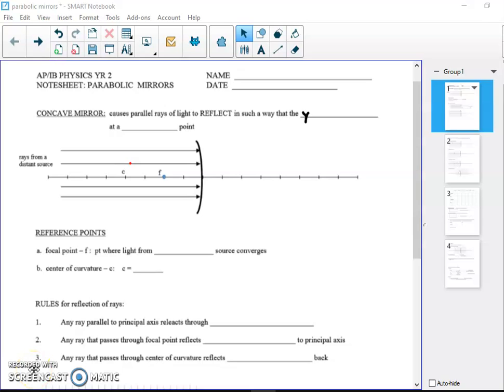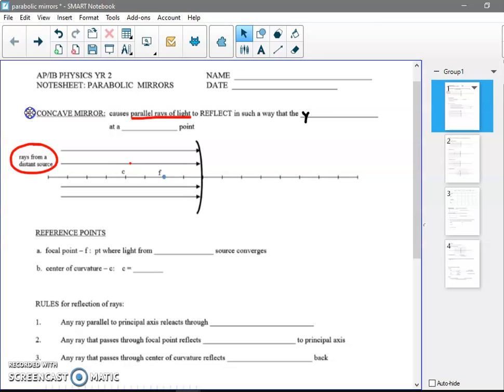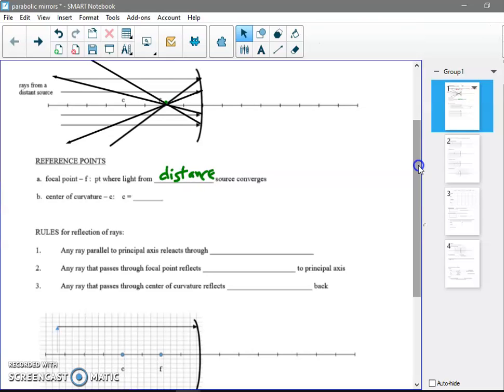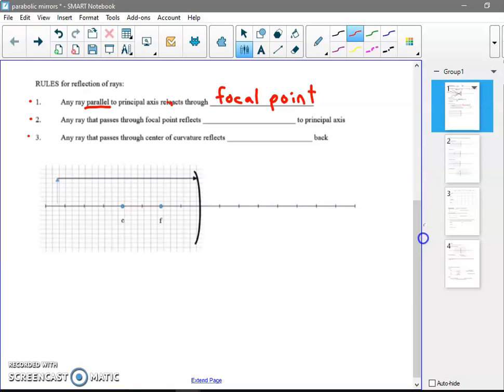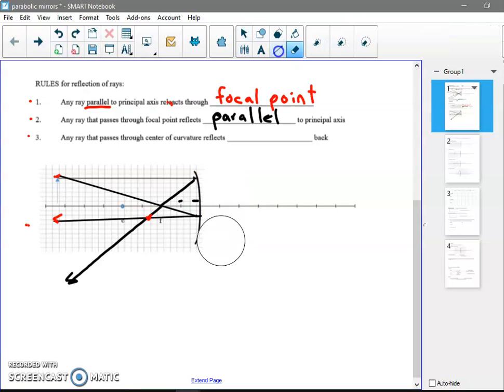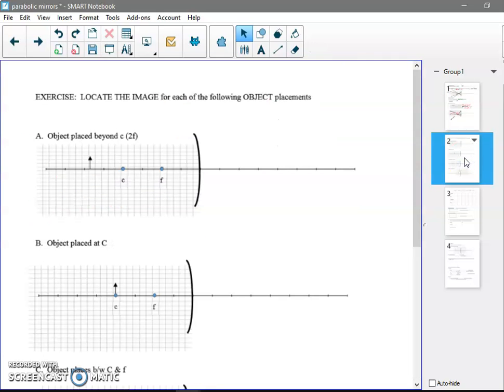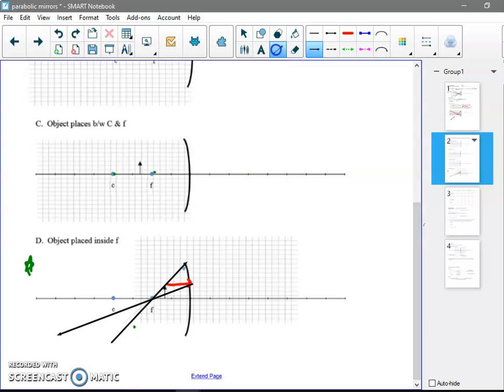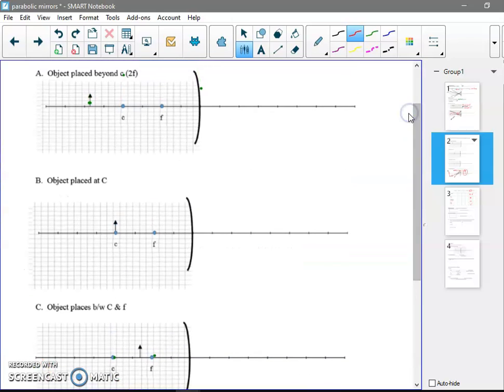parabolic mirrors part 1